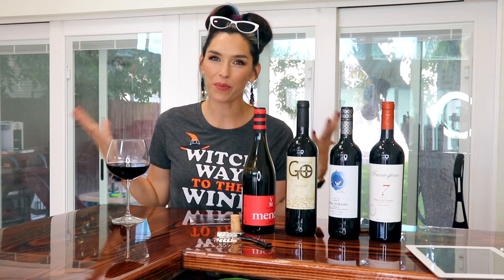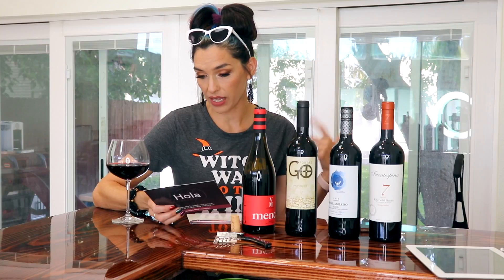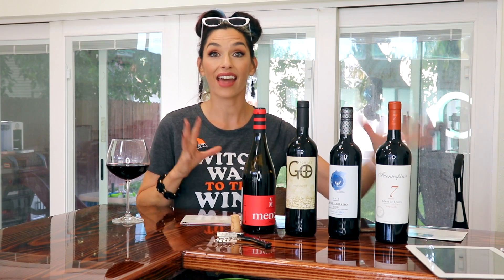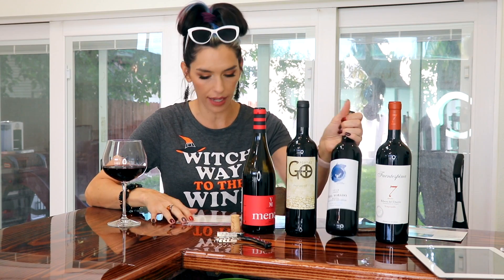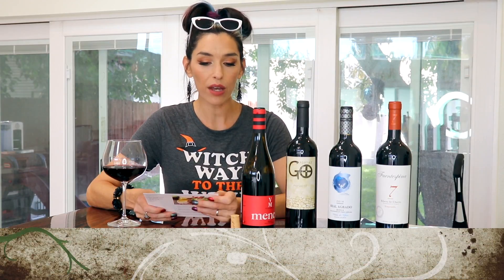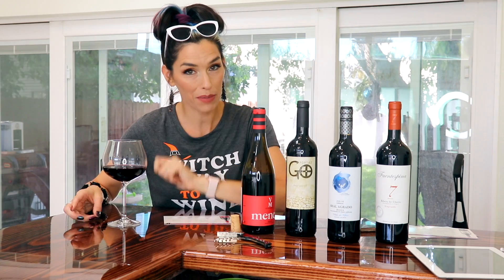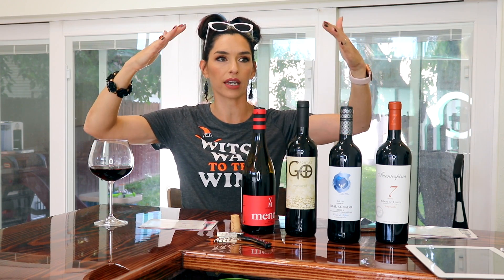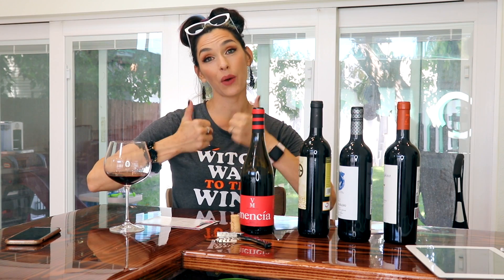WEEKLY TASTING | SPANISH RED VARIETIES | WINE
Here are all the products mentioned in this video:
Fuentespina 7 Meses Ribera del Duero Tempranillo 2015
Real Agrado Rioja Garnacha 2016
Vega Montan Mencía Bierzo 2015
Bodegas Viña Elena Portazgo Monastrell 2017